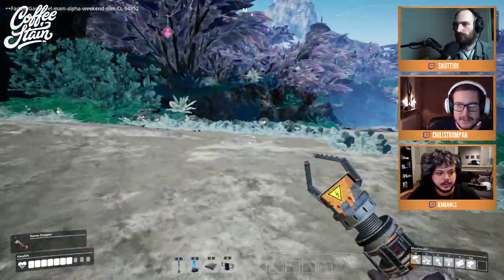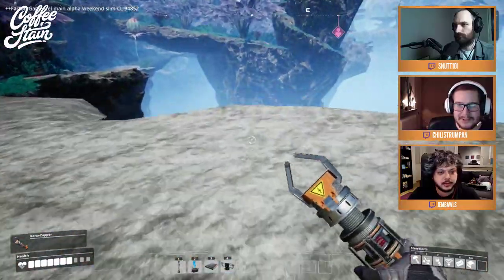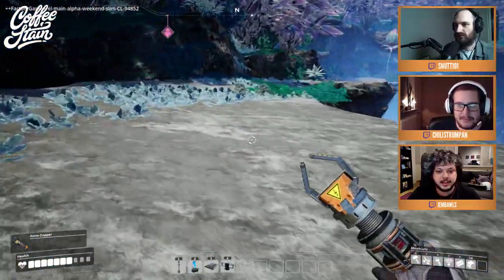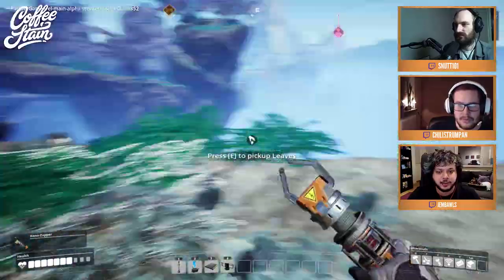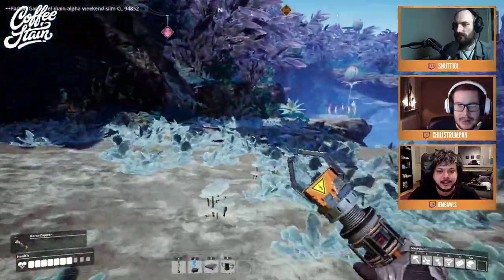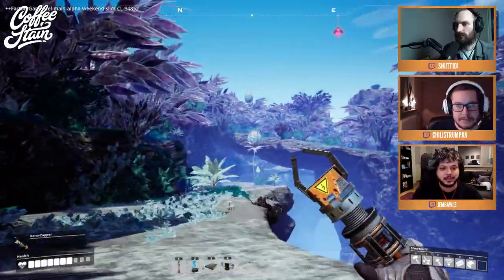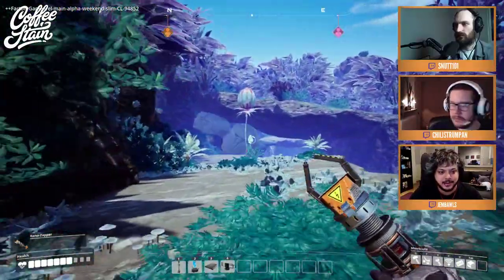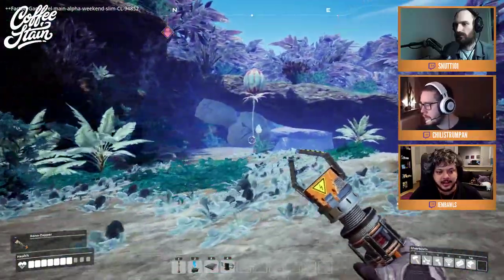Jace Talk: fantasyish Biome